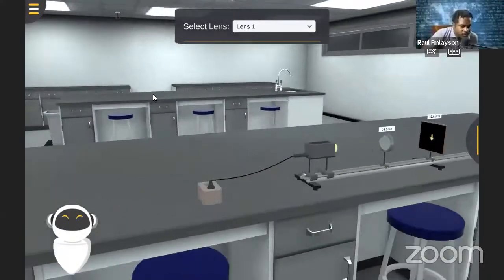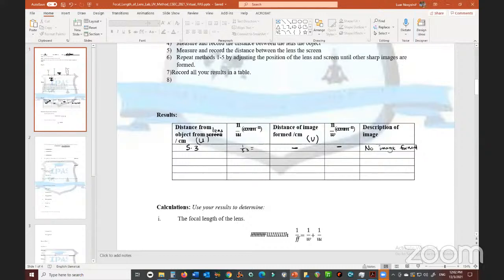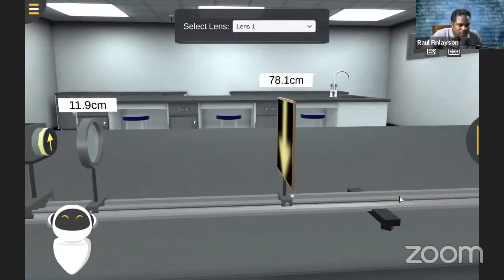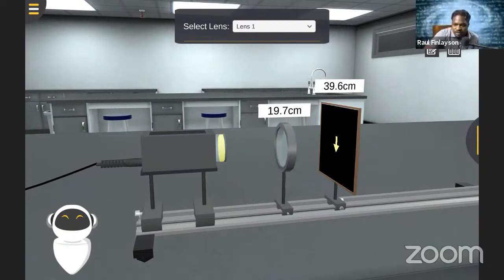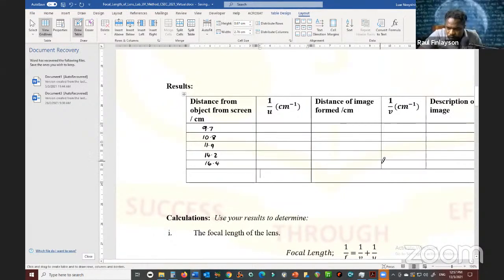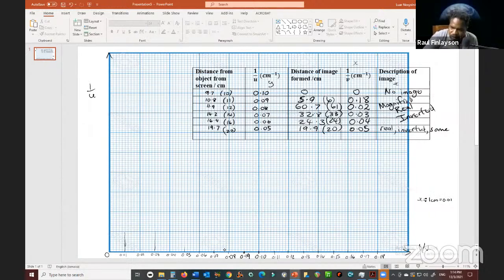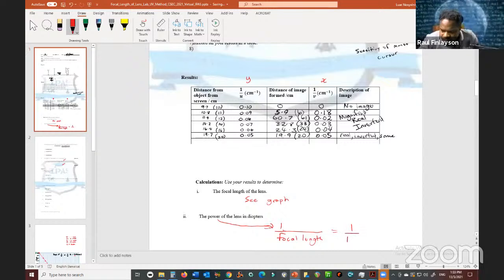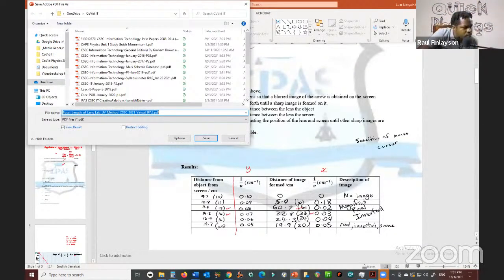Lab # 3 IPAS Physics (Lens/Focal Length)